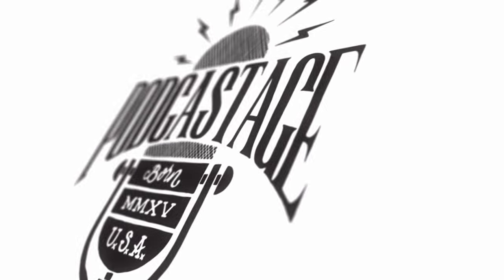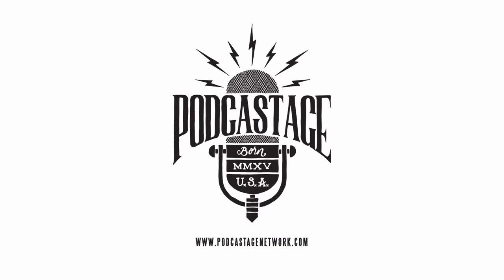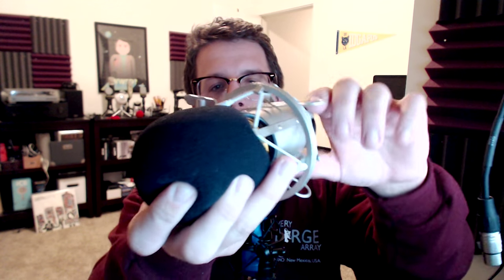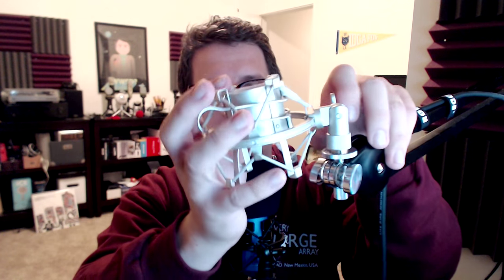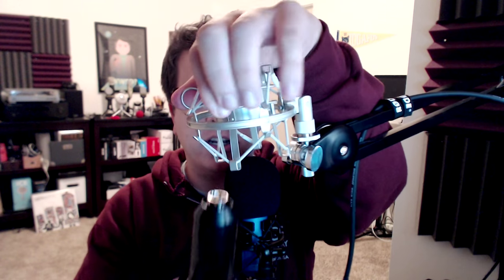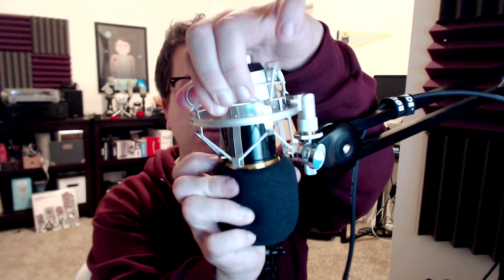How to Install a Shock Mount